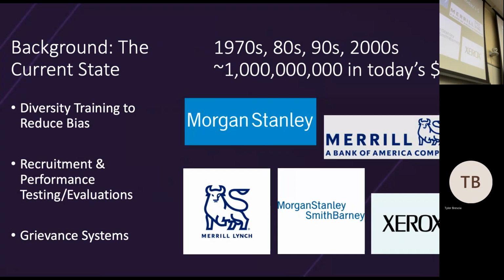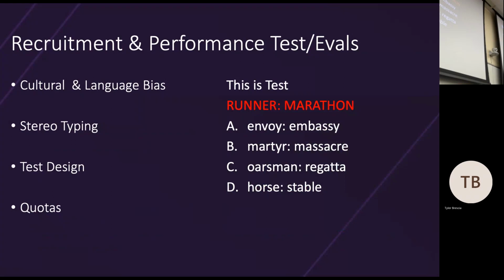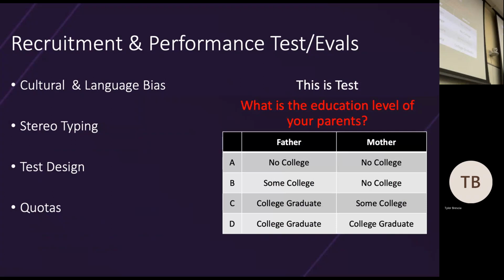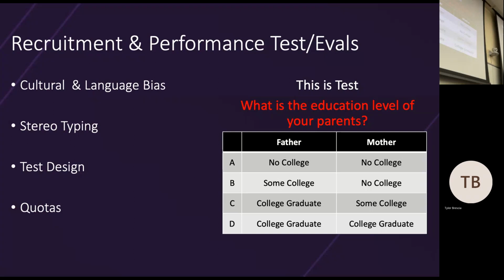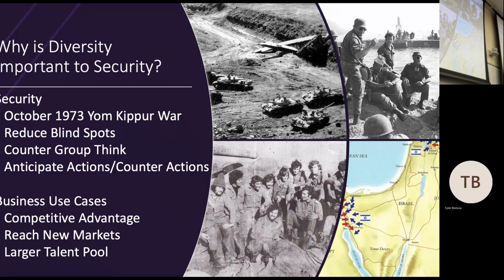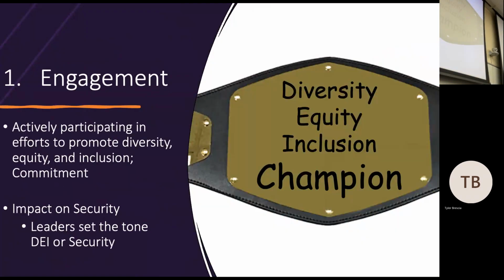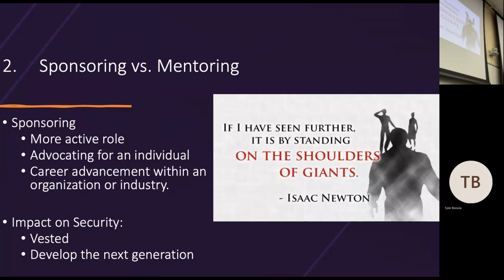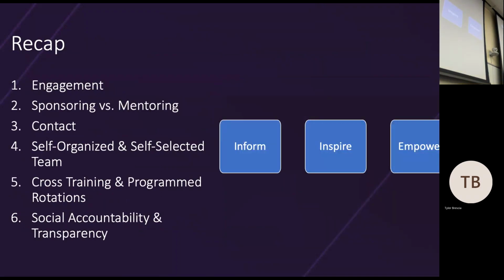Diversity, Equity, and Inclusion: The Paradoxical Effect & Impact on Security by J. Carlos Vega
Diversity, Equity, and Inclusion: The Paradoxical Effect & Impact on Security by by J. Carlos Vega, Executive Security Advisors